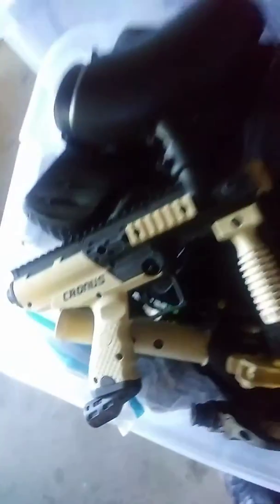My paintball gear